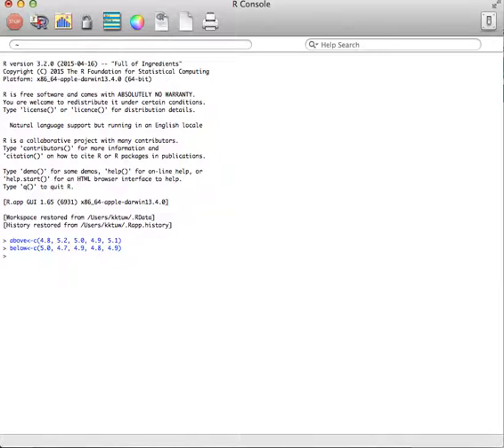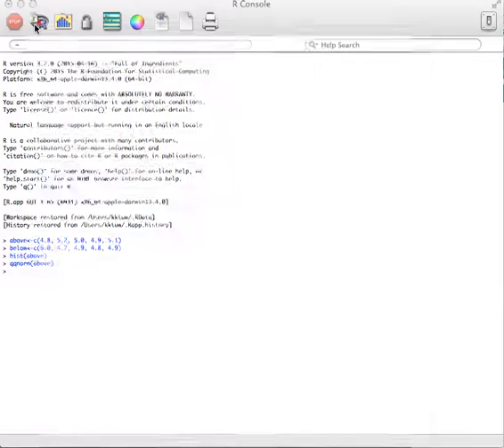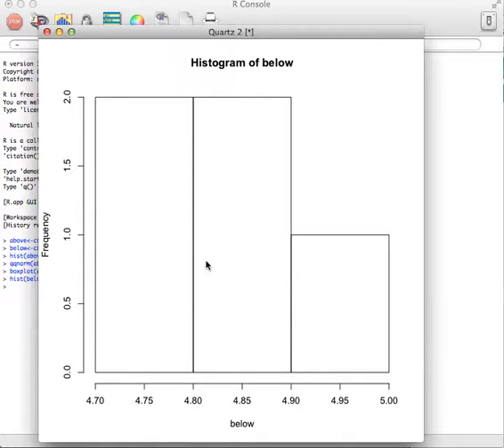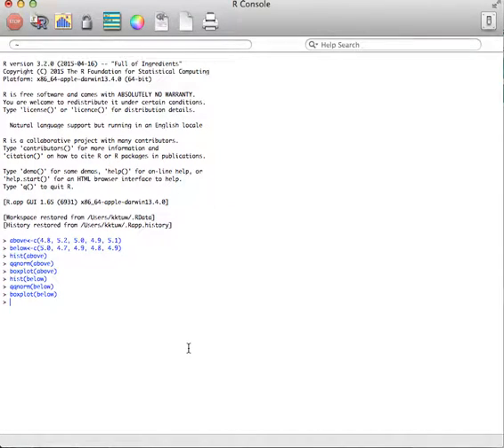Calculating 2 sample mean interval using R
This video shows how to use R to calculate a confidence interval for the difference in means using independent samples.